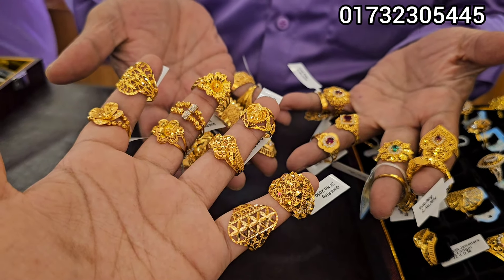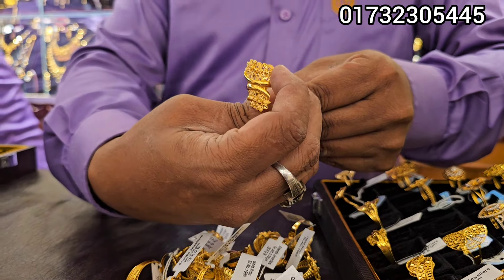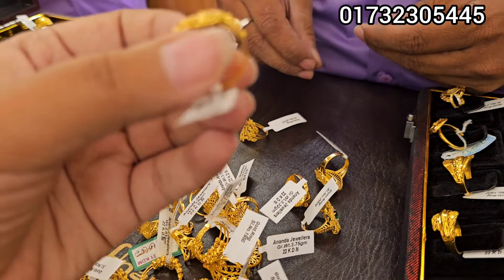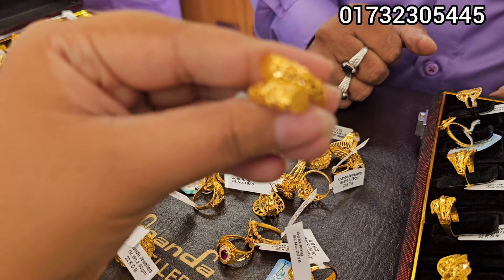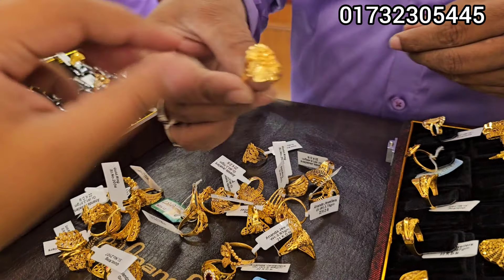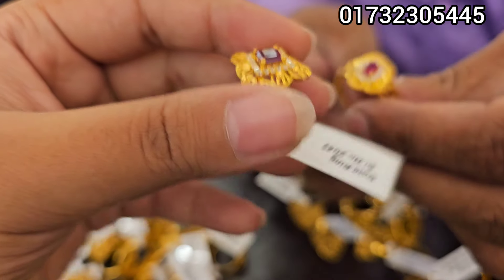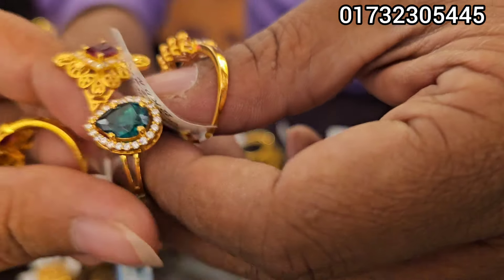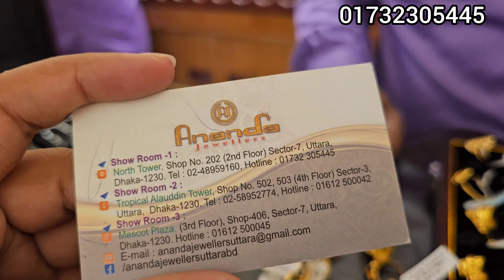সোনার ডিজাইনার আংটি কিনুন আনন্দ জুয়েলার্স, উত্তরা/gold finger ring